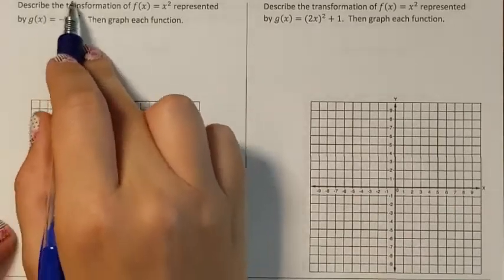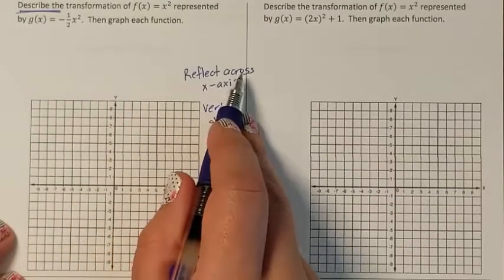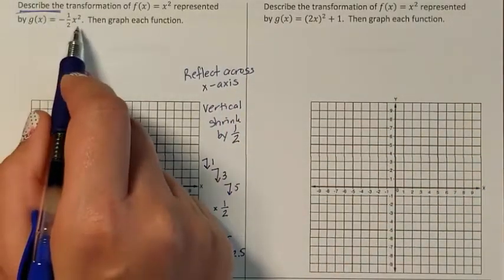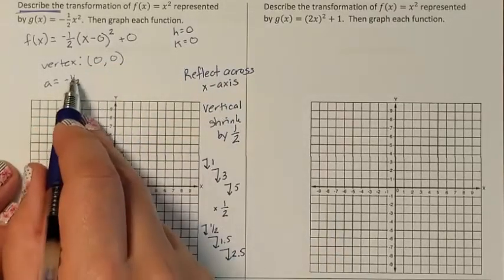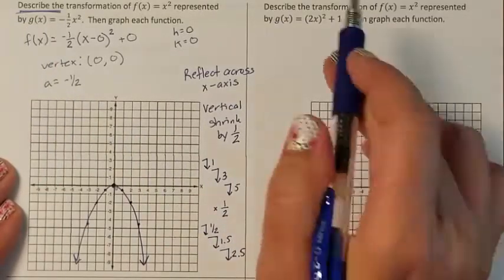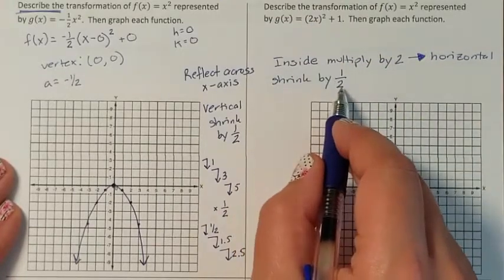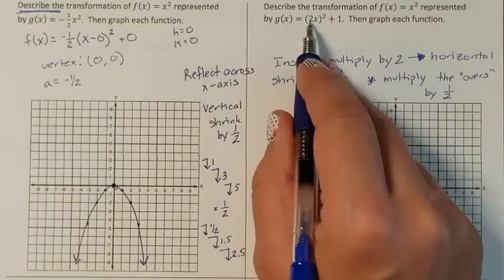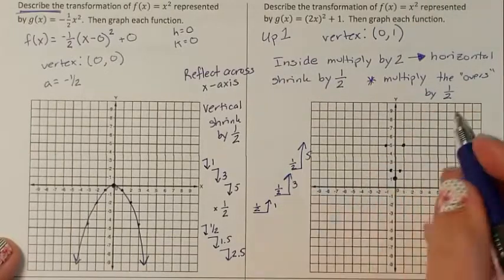Lesson 2 1 Transformations of Quadratic Functions in Vertex Form